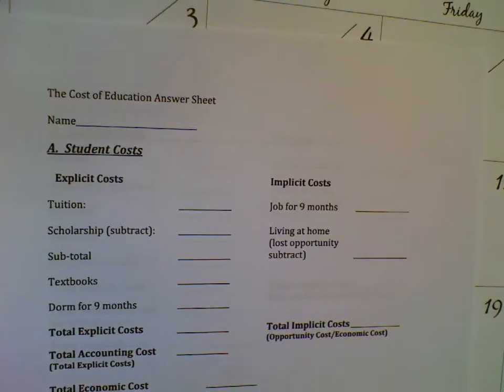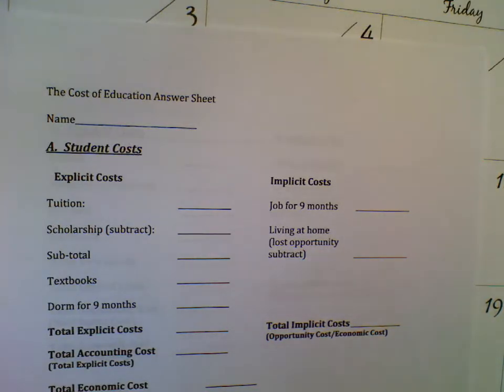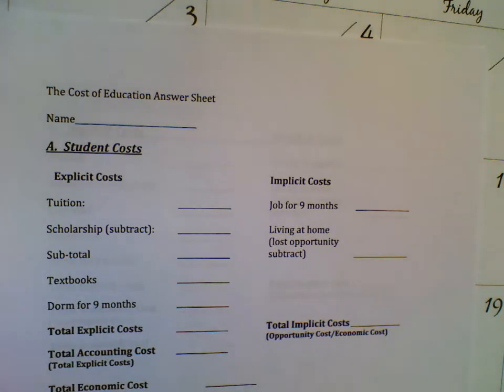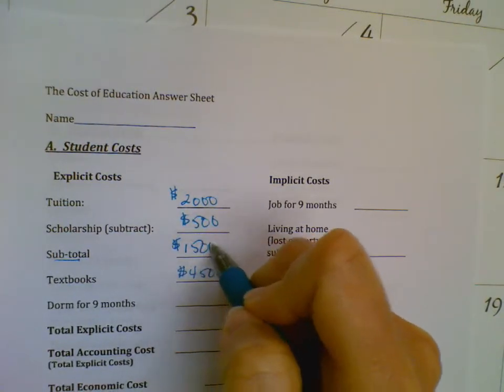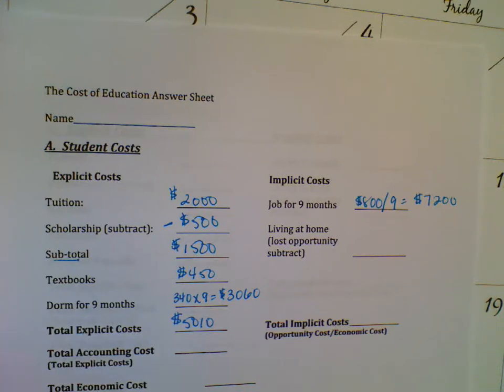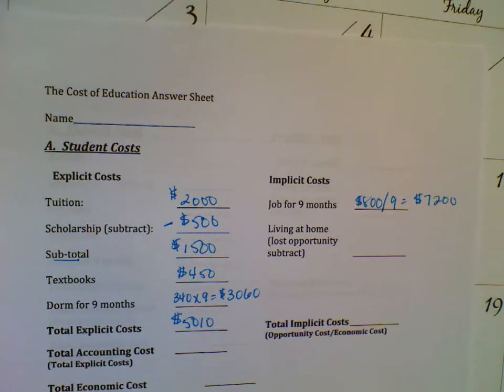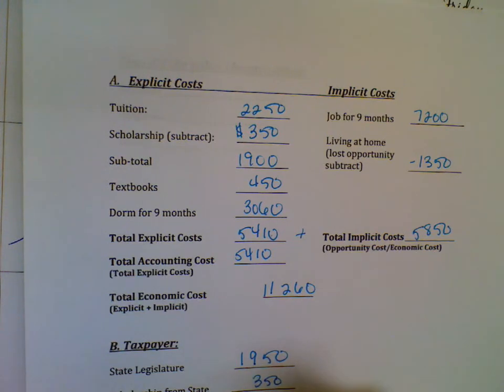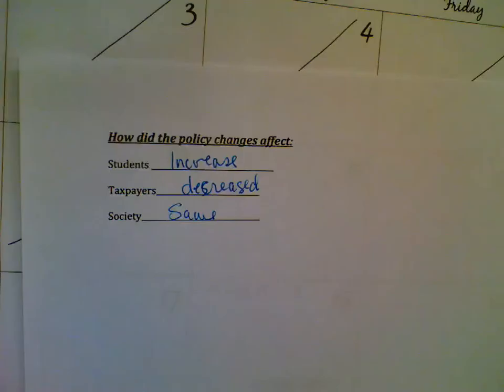Cost of College handout